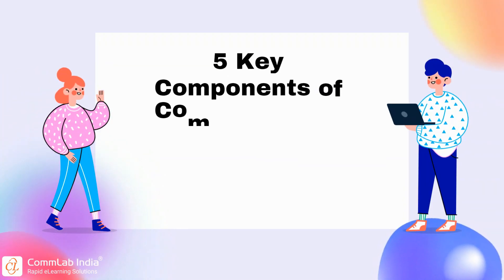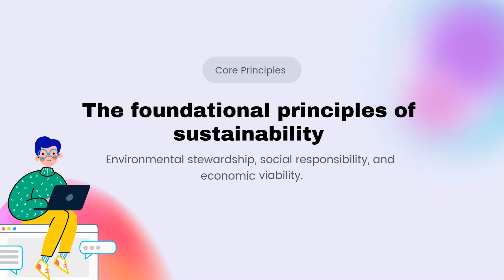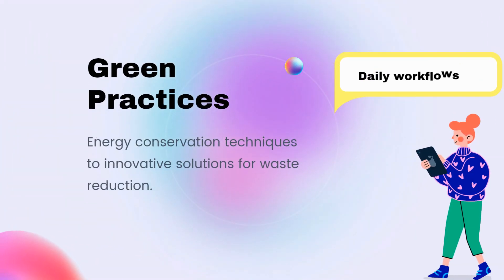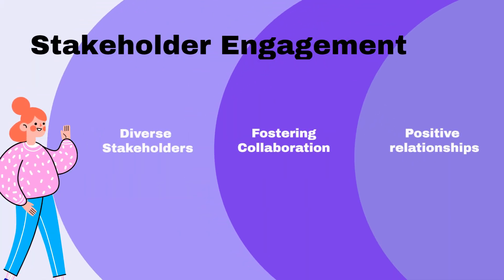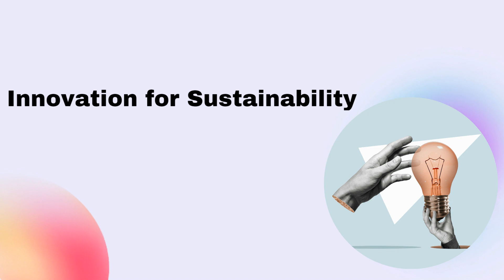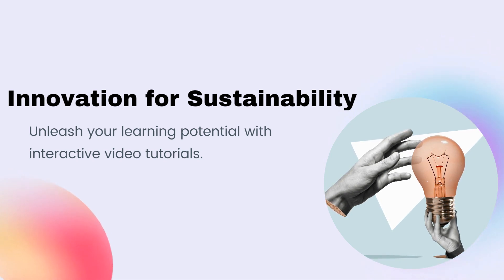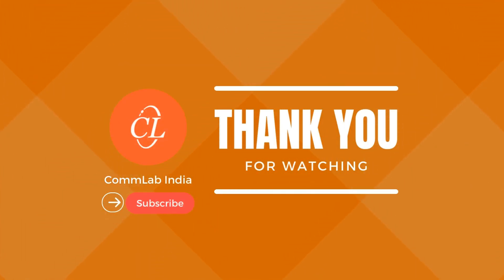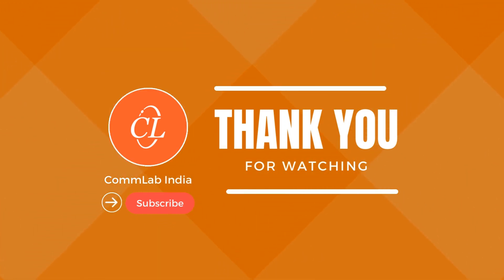5 Key Components of Comprehensive Sustainability Training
Unlock the secrets to building a sustainable future with our comprehensive sustainability training! In this enlightening course, we delve into the five key components that are essential for understanding and implementing sustainability practices in any organization.

Firstly, we lay the groundwork by exploring the foundational principles of sustainability. From understanding the triple bottom line to grasping the concepts of environmental, social, and economic sustainability, we provide you with a solid understanding to build upon.

Next, we provide a comprehensive overview of the legal landscape surrounding sustainability. Learn about regulations, compliance requirements, and best practices to ensure your organization operates ethically and responsibly.

Green practices take center stage as we delve into the third component. Discover practical strategies and techniques for reducing your environmental footprint and implementing eco-friendly initiatives within your organization.

Stakeholder engagement is crucial for fostering sustainability. We explore effective communication strategies and stakeholder management techniques to garner support and involvement in your sustainability efforts.

Lastly, we dive into innovation for sustainability. Explore cutting-edge technologies and creative solutions that drive sustainable change and propel your organization towards a brighter, greener future.

Join us on this journey towards a more sustainable world!